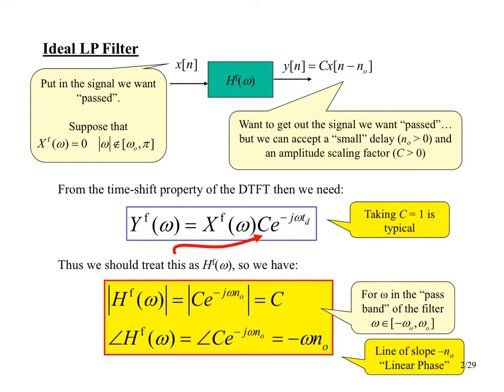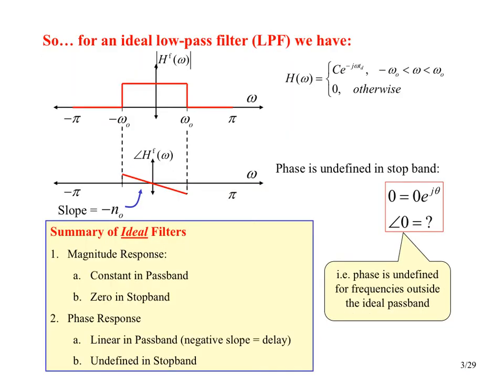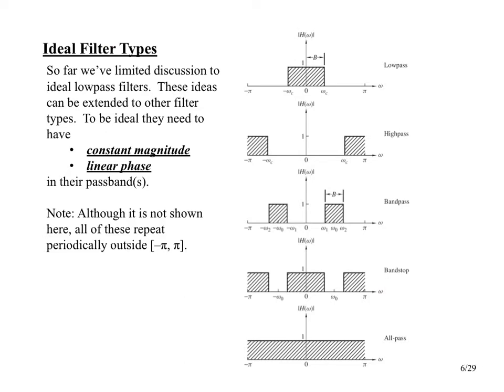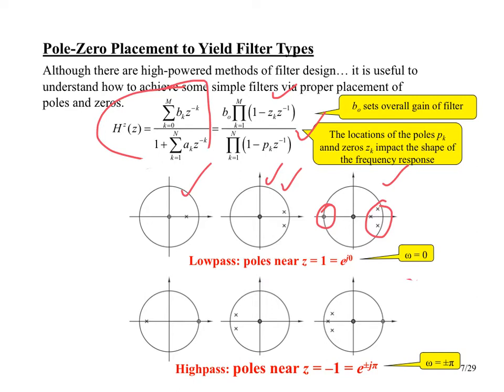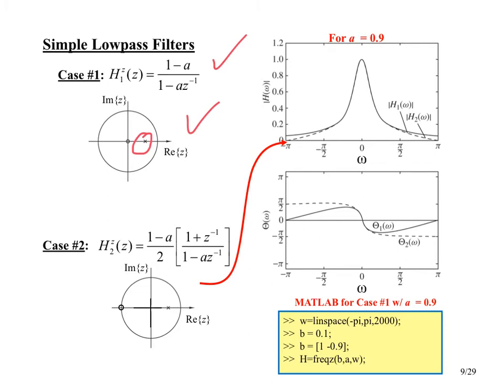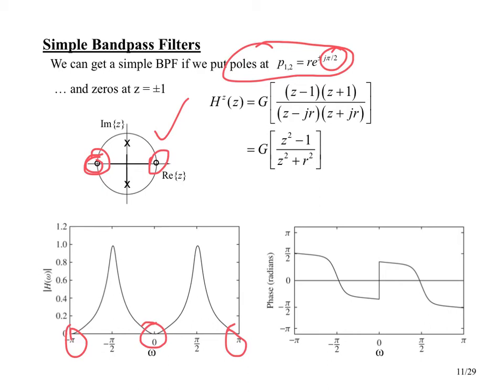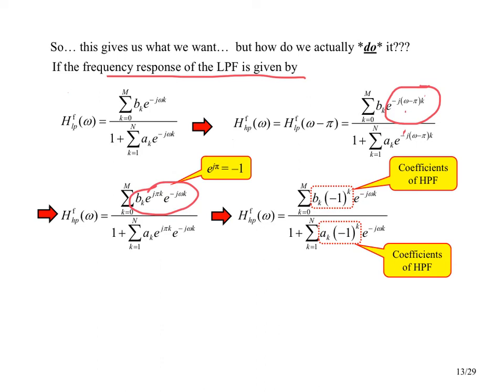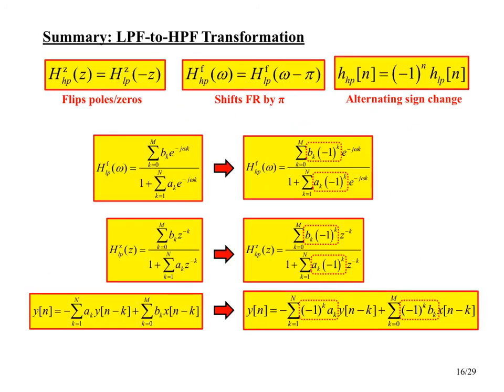EEO303 Note Set 12a DT Filters